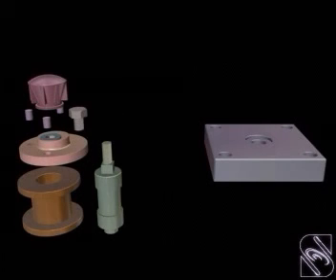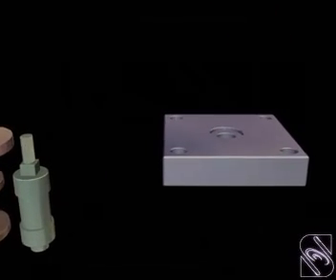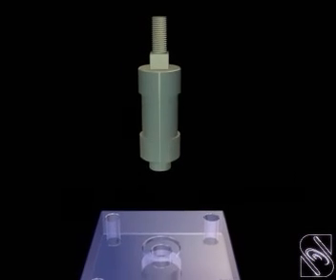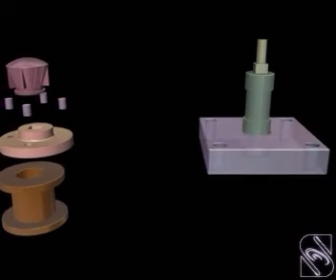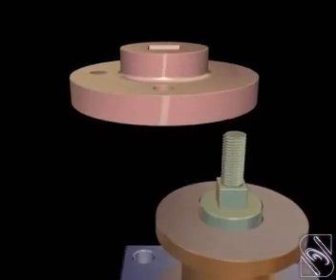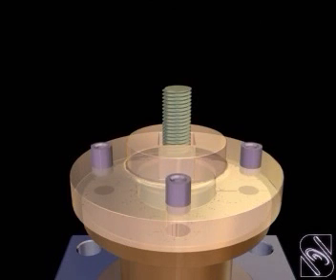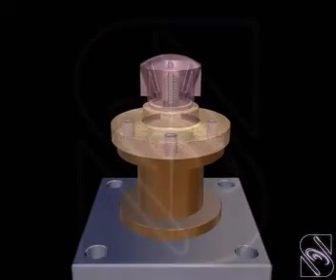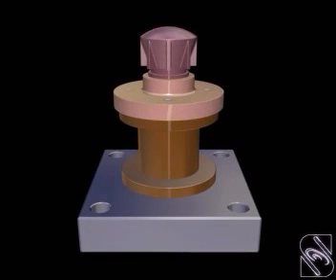Dril jig Assembly Drawing Animation Assembly drawing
This video explains Dril jig Assembly Drawing Animation Assembly drawing

NOTE : All content used is copyright to MechDream channel , Use or commercial display or editing of the content without proper Authorization is not allowed